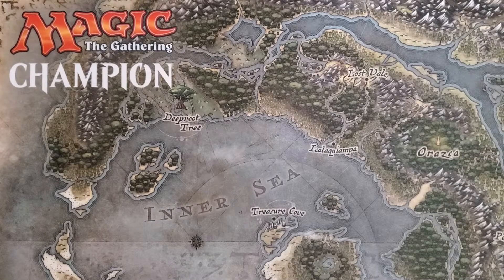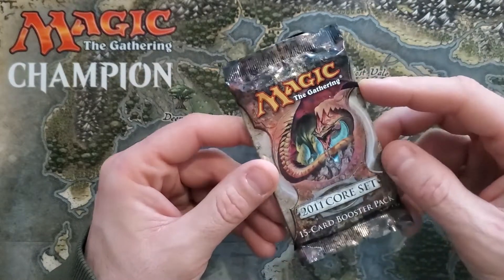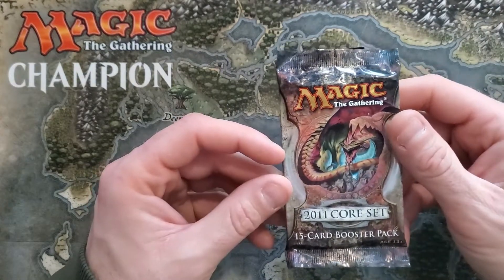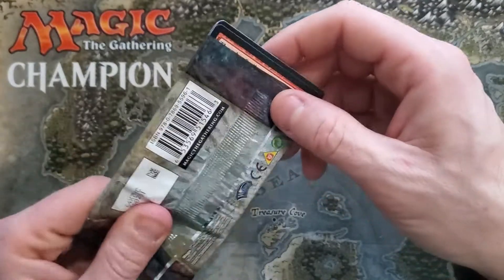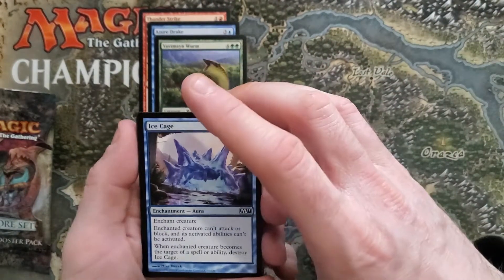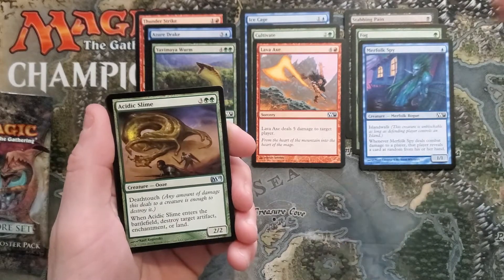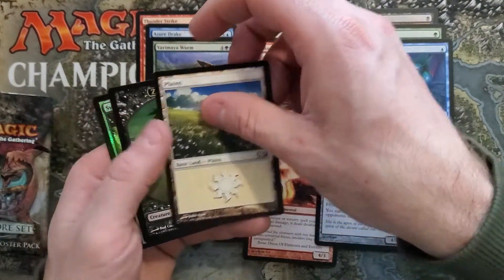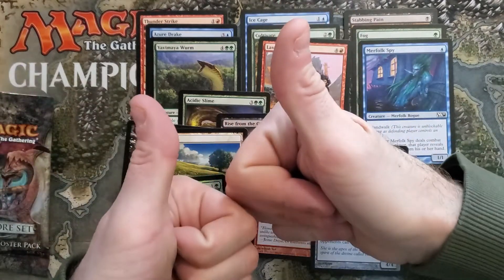Core Set 2011 Pack Opening - Mythic + Foil Hit!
Who wants to crack some ten year old booster packs?!?!